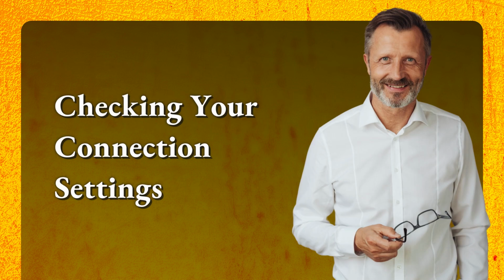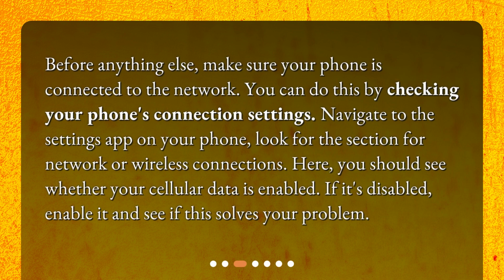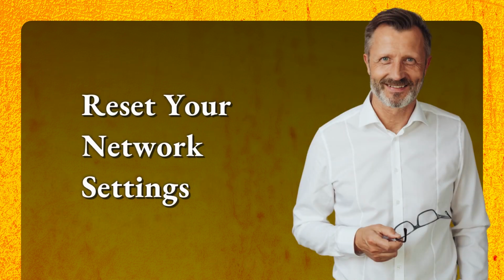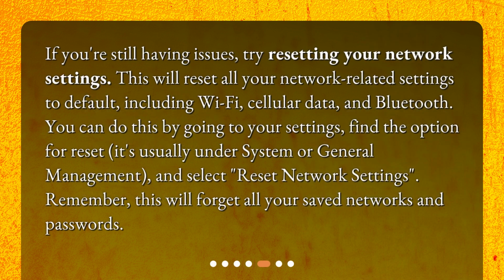How can I troubleshoot network connection problems on my Consumer Cellular phone?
Troubleshooting Network Connection Problems on Your Consumer Cellular Phone • Get back online with ease! Learn how to troubleshoot network connection problems on your Consumer Cellular phone with our step-by-step guide. From understanding the problem to resetting your network settings, we've got you covered. Watch now and say goodbye to slow internet speed, dropped calls, and network connection issues!

00:00 • How can I troubleshoot network connection problems on my Consumer Cellular phone?
00:22 • Understanding the Problem
00:43 • Checking Your Connection Settings
01:09 • Restart Your Phone
01:22 • Reset Your Network Settings
01:51 • Contacting Customer Support